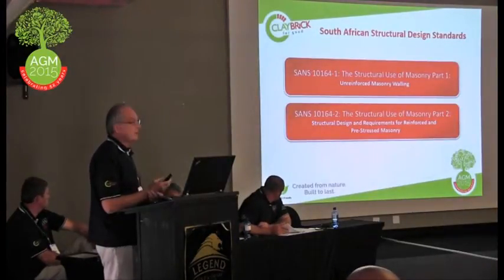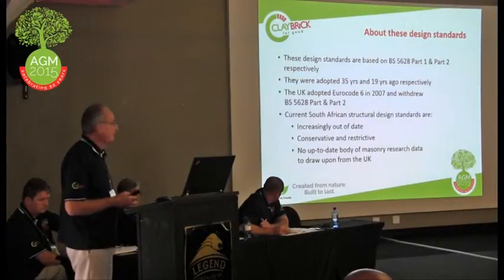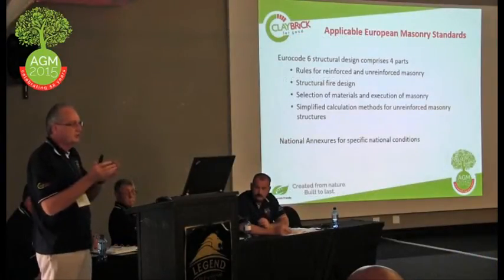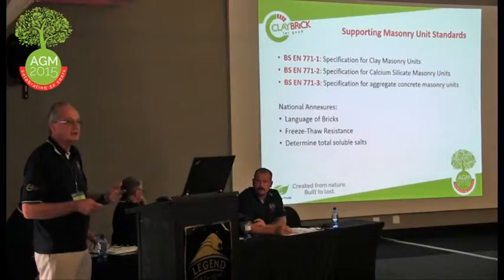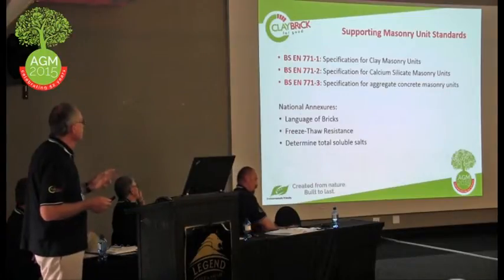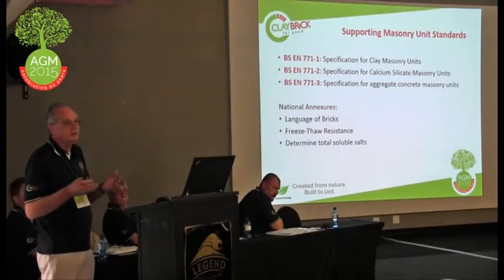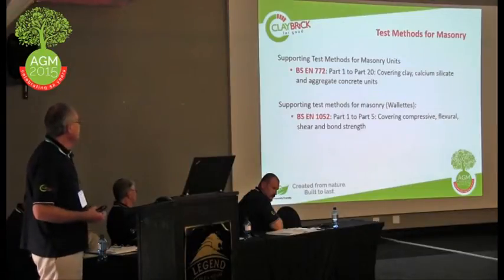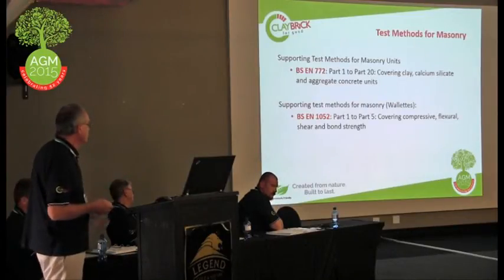AGM 2015 - Clamp Kiln Emissions Project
For the past three years, The Environmental Engineering Group at The University of Pretoria (UP) has conducted notable research on air pollution arising from clamp kilns.

Lead researcher Oladapo Akinshipe and Professor Gerrit Kornelius of the University of Pretoria’s Department of Chemical Engineering have been working with the Clay Brick Association of South Africa and participating CBA members around Gauteng who have provided clay brick products for test firing.

The air pollutants of concern in this study are:

• particulate matter - visible dust and smoke, also called PM
• nitrogen oxides (NOx) which are produced during high temperature combustion
• sulphur dioxides (SO2)

Four successful firings, each of about 25 000 to 30 000 bricks and lasting for 10-14 days have now been made, with the raw bricks, packing pattern and the firing technique being provided by four separate members of the Clay Brick Association of South Africa.

The verdict is good news for stakeholders concerned about air pollution and air quality.

This presentation by Dr Gerrit Kornelius presents the preliminary results of this important environmental research study.